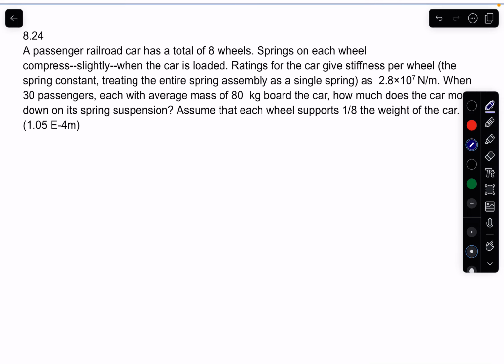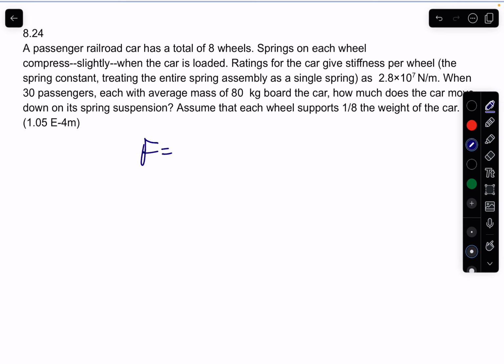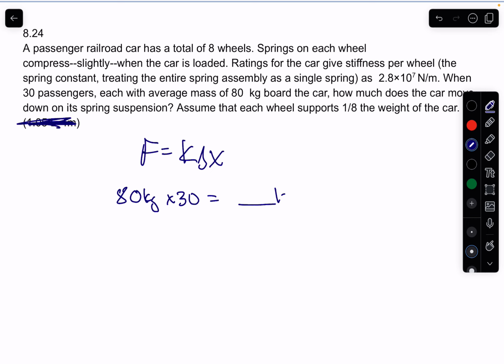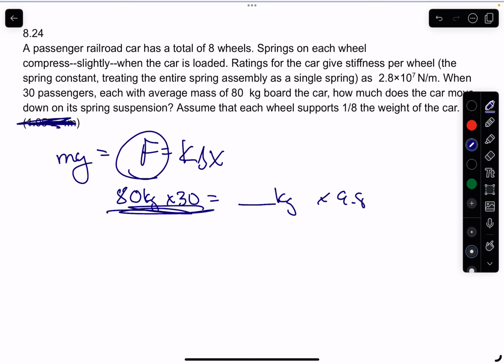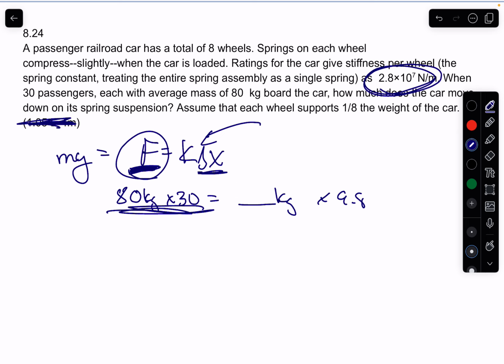Mastering Physics Solved 8 24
A passenger railroad car has a total of 8 wheels. Springs on each wheel compress--slightly--when the car is loaded. Ratings for the car give stiffness per wheel (the spring constant, treating the entire spring assembly as a single spring) as  2.8×107 N/m. When 30 passengers, each with average mass of 80  kg board the car, how much does the car move down on its spring suspension? Assume that each wheel supports 1/8 the weight of the car.